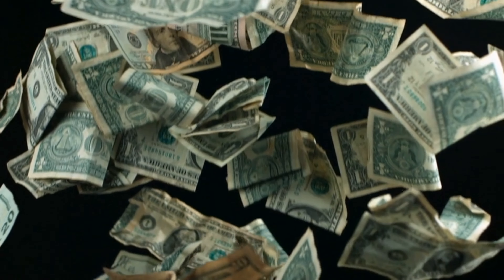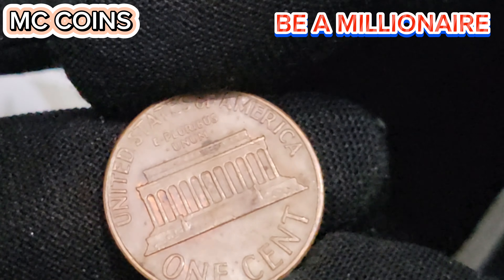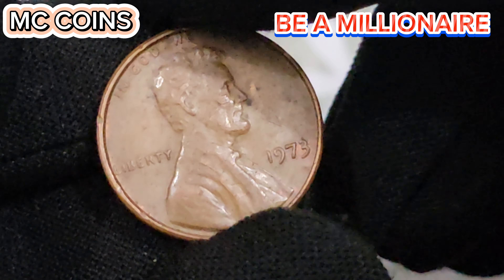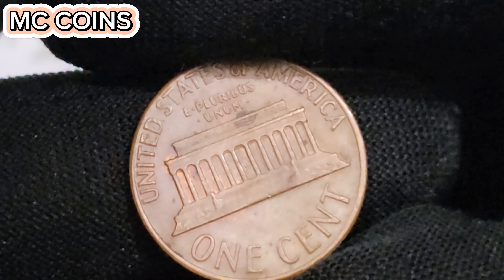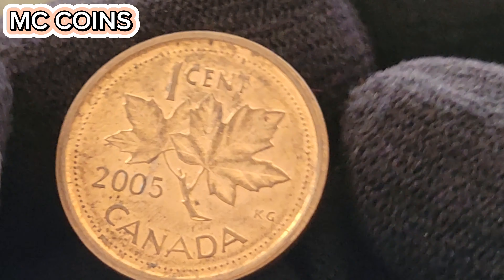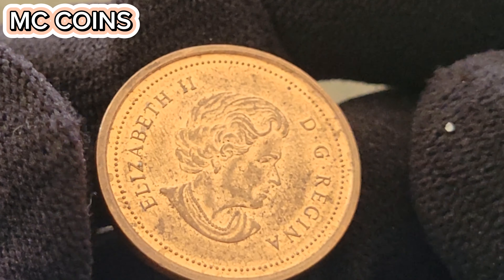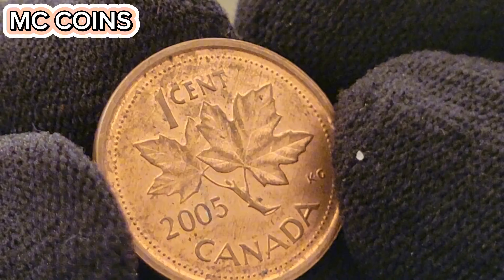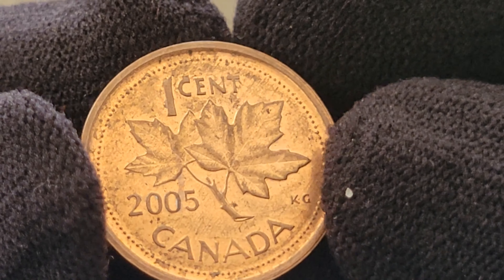NEW UPDATE MILLIONARE COINS IN USA HISTORY!HAVE YOU?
In this video, we're exploring the intriguing world of coin collecting with a focus on two fascinating coins: the 1973 USA one cent coin and the 2005 Canadian one cent coin. These coins not only hold historical significance but can also be worth money to collectors. Whether you're a seasoned numismatist or just starting out, this video has valuable insights for you.

### What You'll Discover:

- **Historical Background**: Dive into the rich history of the 1973 USA one cent coin and the 2005 Canadian one cent coin, including their production and design details.
- **Design Elements**: Learn about the unique design features of each coin, from the iconic Lincoln Memorial on the USA penny to the Maple Leaf on the Canadian cent.
- **Mintage and Rarity**: Explore the mintage numbers and key varieties that make certain 1973 USA and 2005 Canadian cents more valuable to collectors.
- **Value Assessment**: Understand how factors like condition, rarity, and market demand influence the value of these coins, with examples of recent market prices and auction results.
- **Collecting Tips**: Get practical advice on identifying valuable 1973 USA and 2005 Canadian cents, as well as tips on proper storage and care for your collection.

Whether you're interested in American or Canadian coinage, this video provides comprehensive insights into these interesting coins.

### Chapters:
00:00 - Introduction
01:30 - Historical Background of the 1973 USA and 2005 Canadian Pennies
08:00 - Design Features and Details
14:15 - Mintage Numbers and Rarity
20:00 - Assessing the Value of 1973 USA and 2005 Canadian Pennies
26:30 - Tips for Collecting and Identifying Valuable Coins
31:00 - Conclusion and Call to Action

Let’s explore the fascinating world of the 1973 USA and 2005 Canadian cents together!"